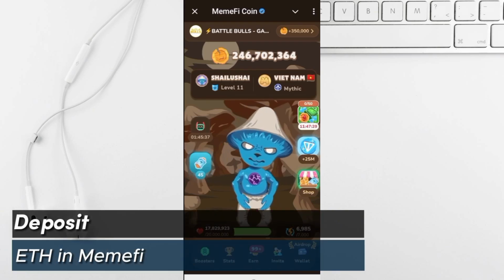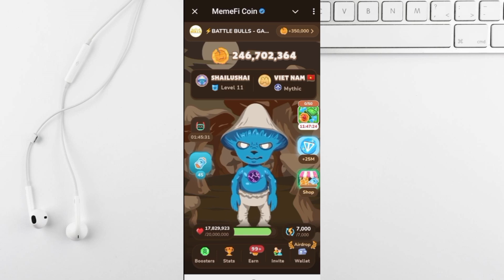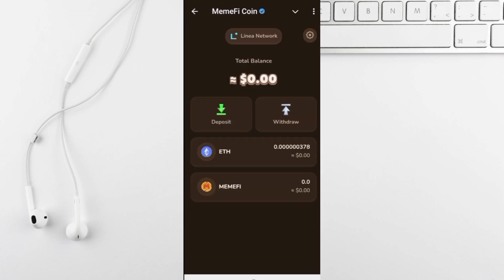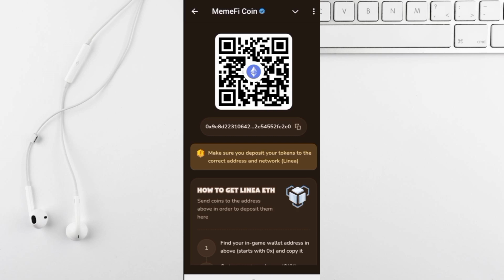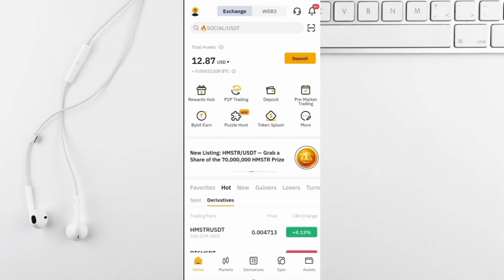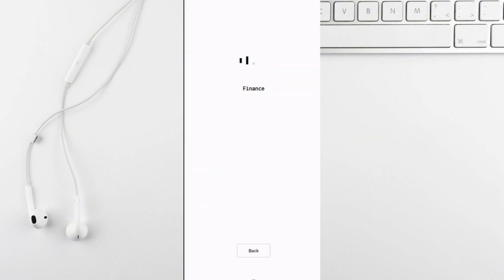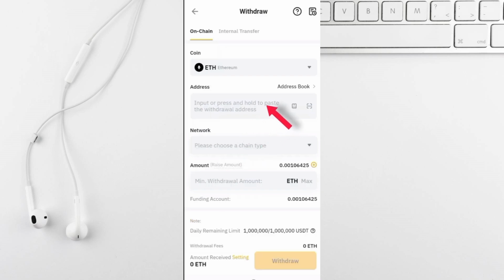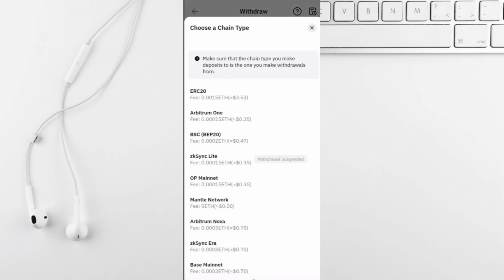How To CORRECTLY Deposit ETH In Memefi Wallet (FULL GUIDE)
Need help depositing ETH into your Memefi Wallet? 🦊💸 In this full guide, I’ll show you how to correctly deposit Ethereum into your Memefi Wallet step-by-step! Follow these steps to make sure your ETH transfer is secure and goes through without any issues. ✅